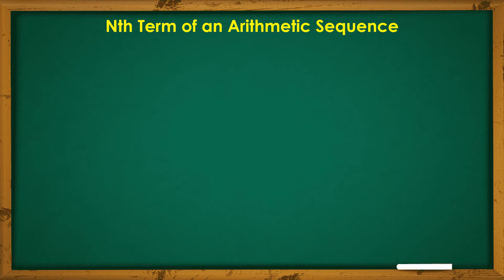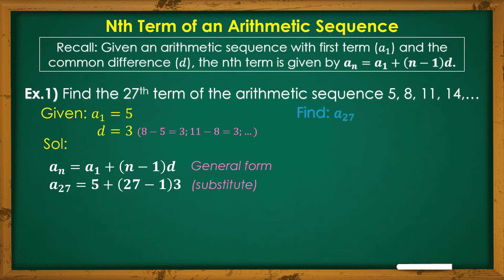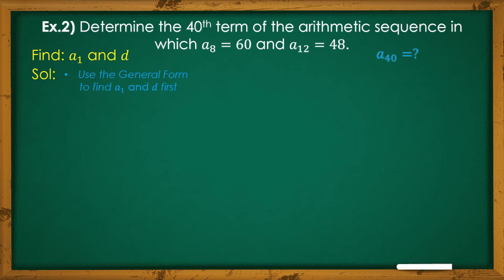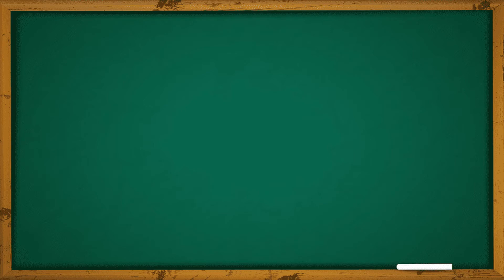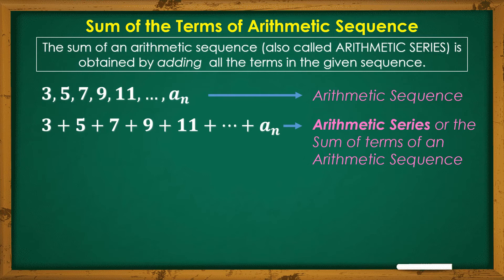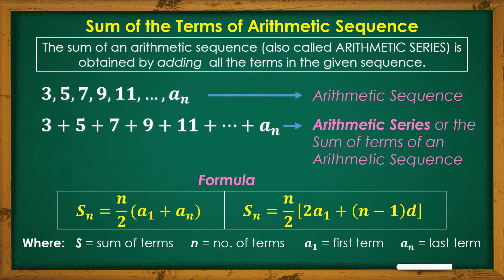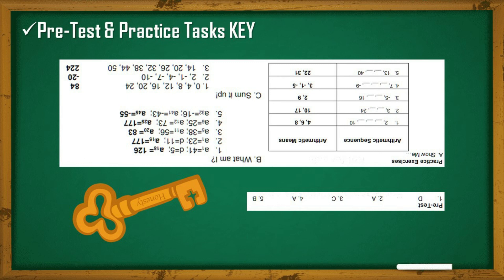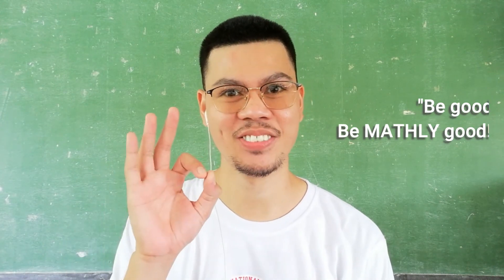MATH10 Q1 MODULE3 | Arithmetic Means, Nth Term, & Sum of Arithmetic Sequence (A Supplementary Video)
This channel is used for the Supplementary Videos for the Modular Distance Learning in Mathematics Grade 10 of Antipolo National HS for the School Year 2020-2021.

The content of the videos is based on the Modules provided by DepEd Region V. The content includes the Target Skills (Objectives), Discussion of the lesson, Examples, Practice Items, and Keys to the Pre-Test and Practice Exercises.

The creator is open to comments, suggestions, and recommendations for better viewing, content, and discussion. If shortcomings occur (specifically on Mathematical Concepts, Grammar, Technical, etc.), please reconsider and make relevant and constructive criticisms. Thank you.

Be GOOD! Be MATHLY GOOD!